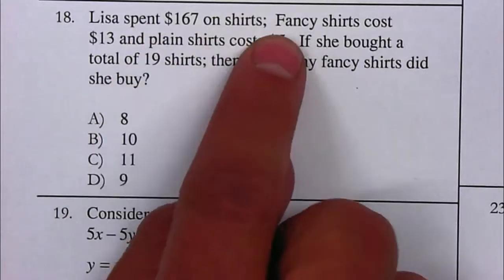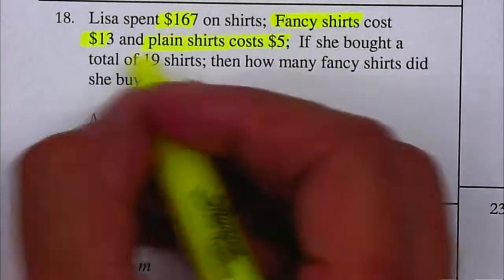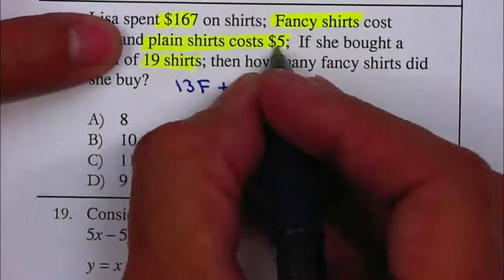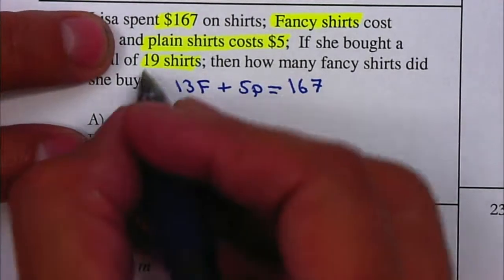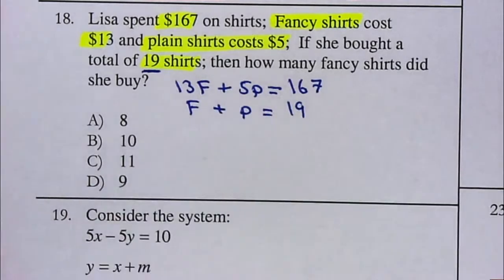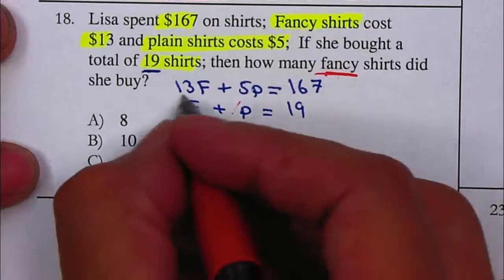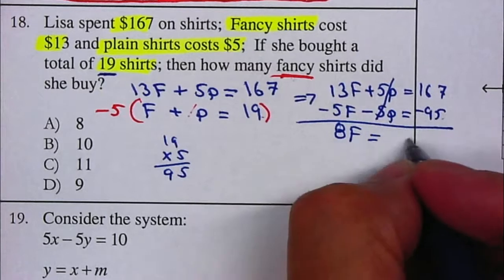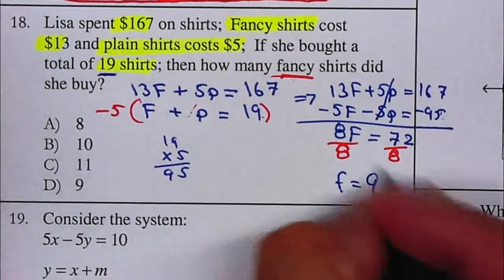P8 - Alg2 - Systems of Equations WP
P18 - Alg2 - Unit 2 - 2014 - Systems of Equations WP